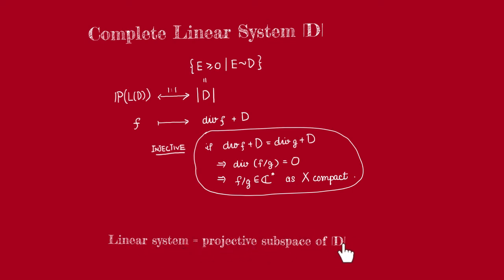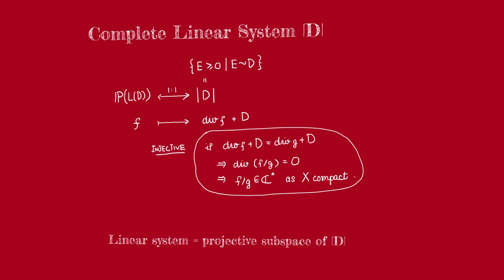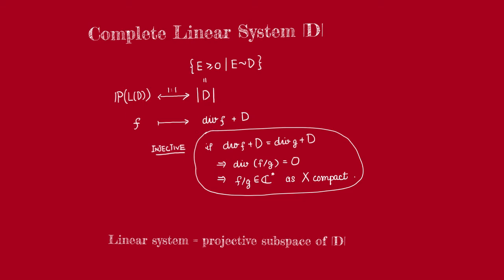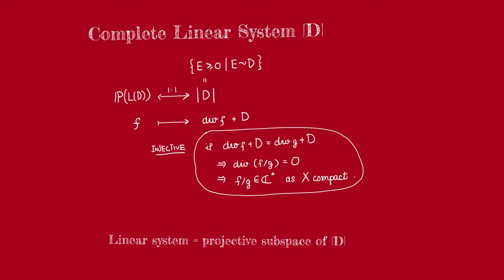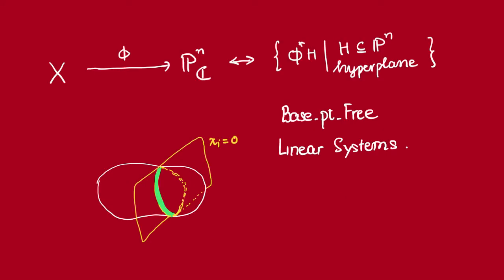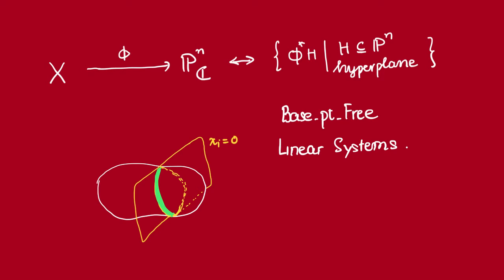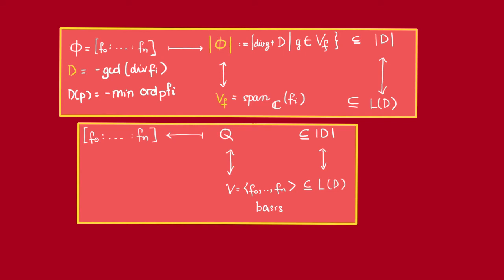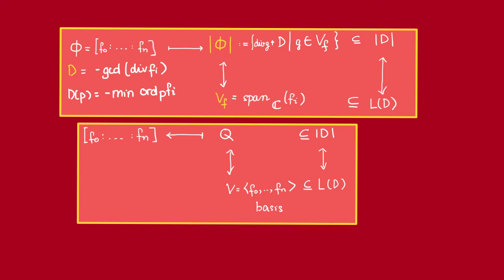Maps to Projective Space (part 3): Review of Linear Systems